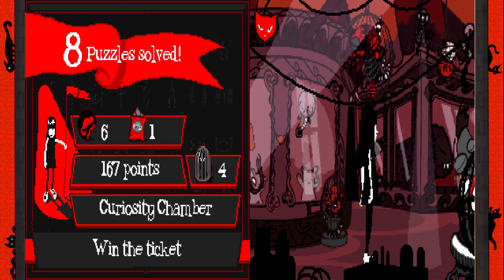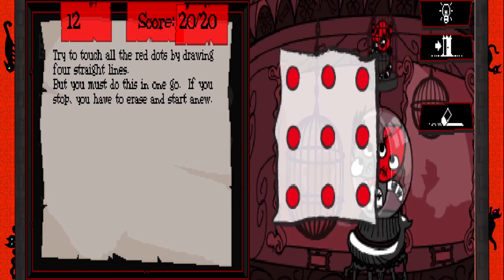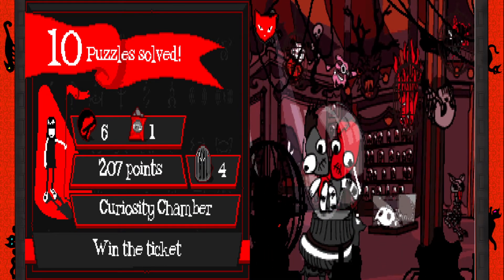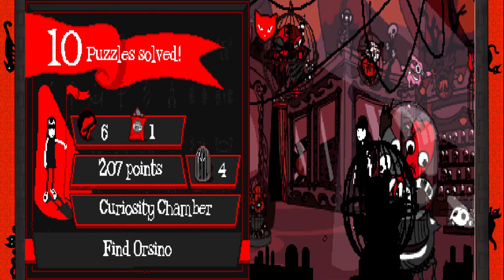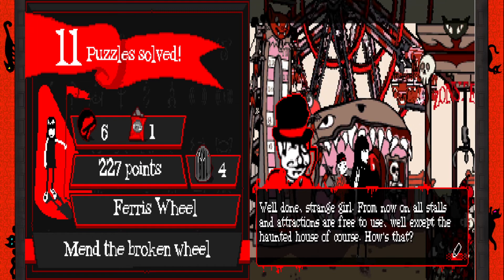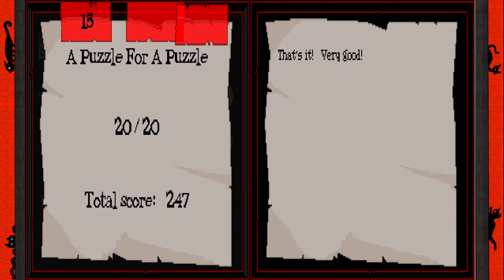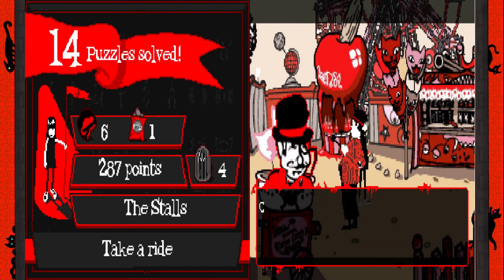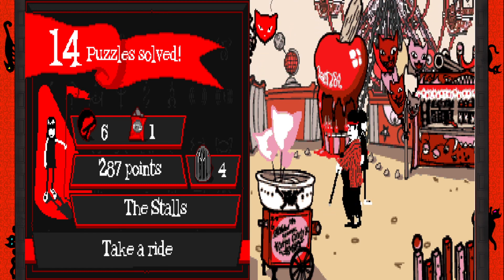Let's Play Emily the Strange: Strangerous 04 - Twisted Thursday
Smell that cheated puzzle, totally a gyp!